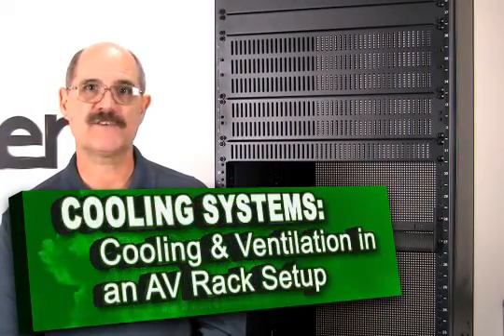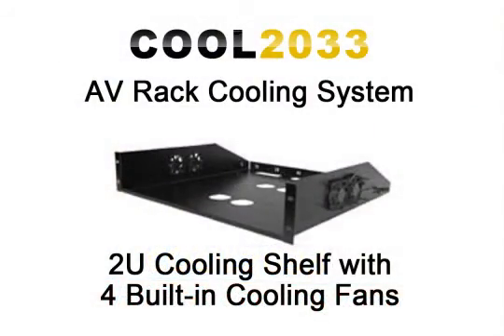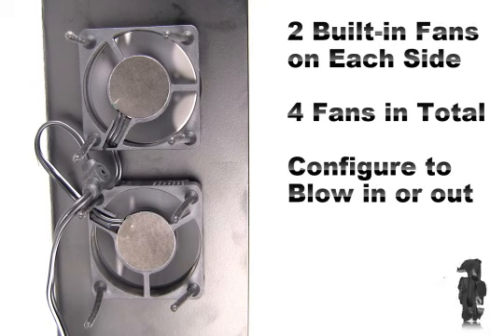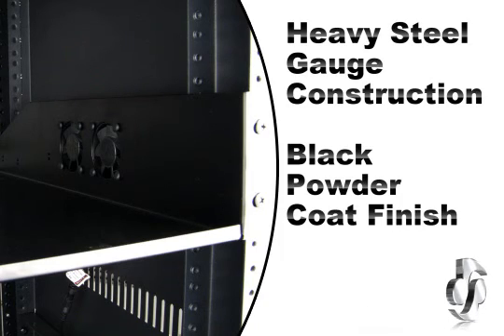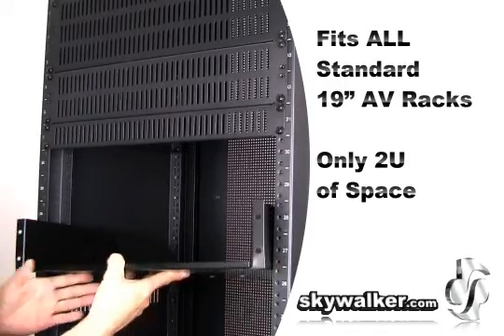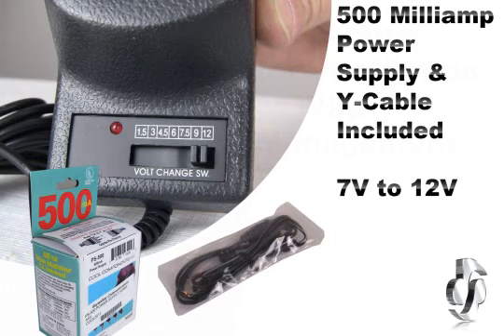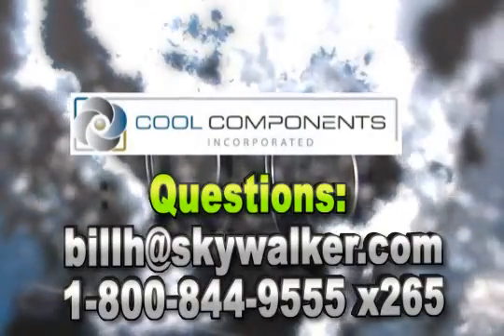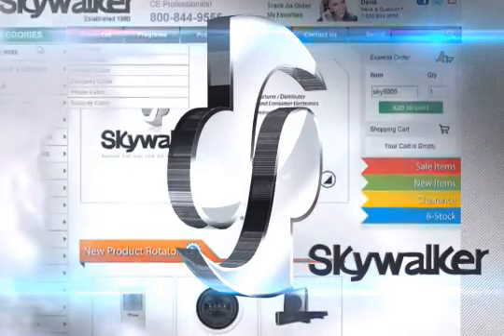COOL2033 intro 01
Introduction to the Cool Components 2U Cooling Shelf for AV Racks.